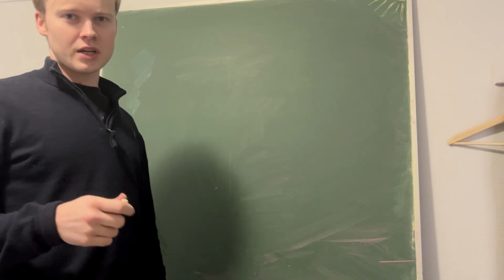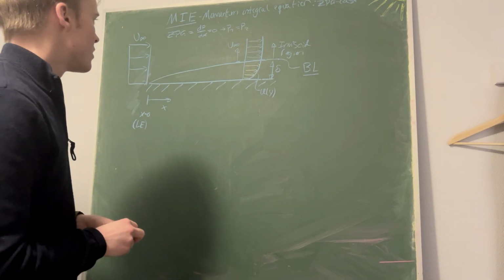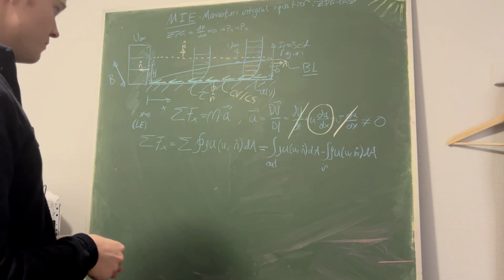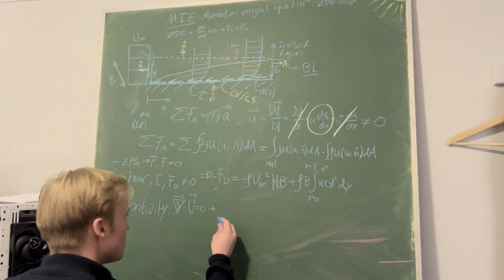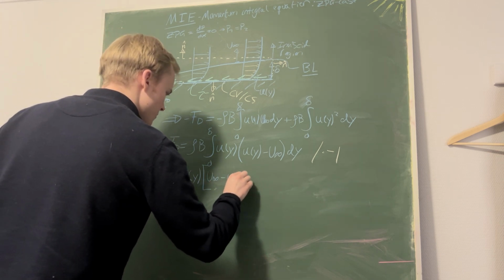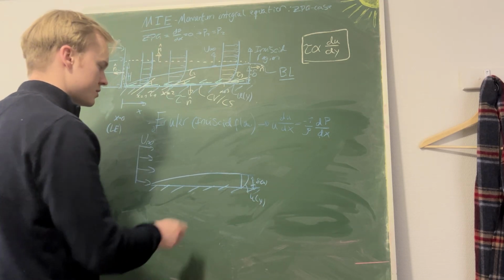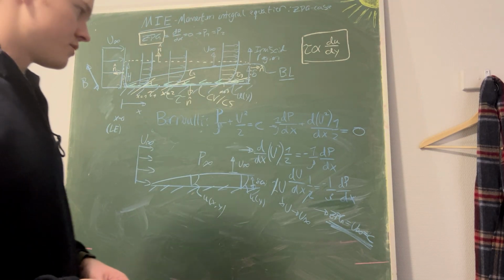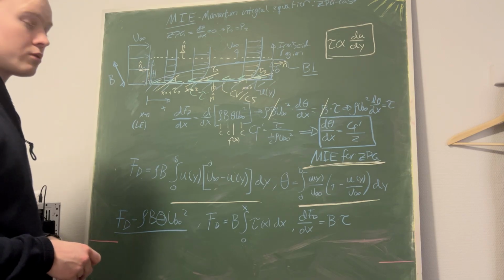Momentum Integral Equation for Zero Pressure Gradient Flow (ZPG-MIE)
In this video, I derive the Momentum Integral Equation (MIE) for zero pressure gradient (ZPG) flow over a flat plate, using a control volume analysis of the boundary layer.

We start by defining a 2D steady incompressible boundary layer developing along a flat plate and apply the linear momentum equation to a differential control volume that encloses the boundary layer thickness. By accounting for the momentum deficit caused by viscous shear at the wall, we arrive at the definition of momentum thickness and show how its streamwise growth is directly linked to wall shear stress.

Next, I demonstrate why ZPG flow implies a constant freestream velocity U_(infinity) :
using two complementary approaches:

1) Euler’s equation applied to the inviscid outer flow above the boundary layer

2) Bernoulli’s equation, differentiated along the plate, showing that a zero pressure gradient requires constant velocity

With this simplification, the momentum integral equation reduces to the classic ZPG result:

d(theta)/dx = Cf'/2

which shows that the downstream growth of the momentum thickness is entirely due to wall shear stress.

Finally, I explain the physical meaning of this result and how it relates to  boundary-layer growth, and skin-friction drag.

This derivation forms the foundation for integral boundary-layer methods and is essential for understanding viscous flows in engineering applications.